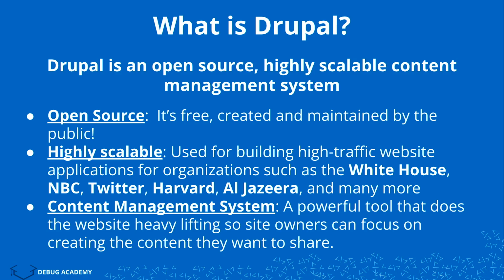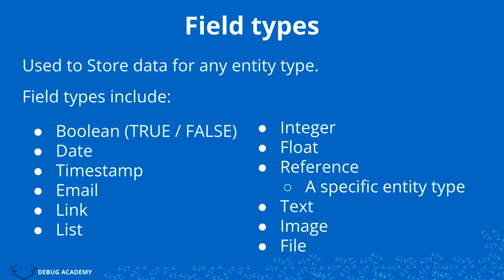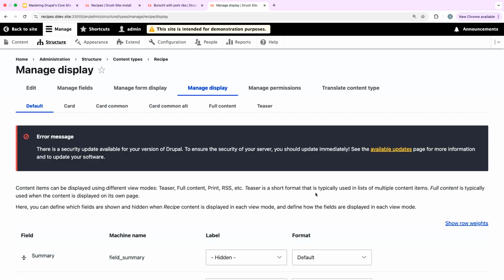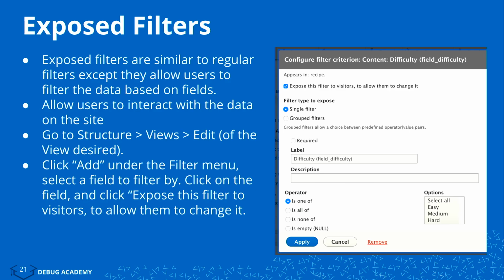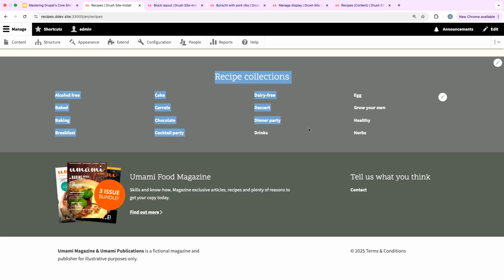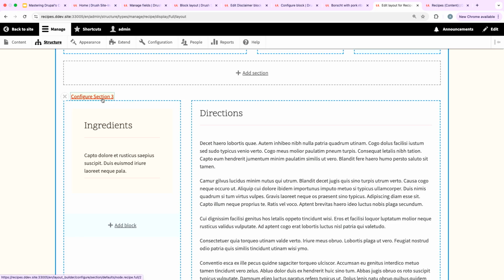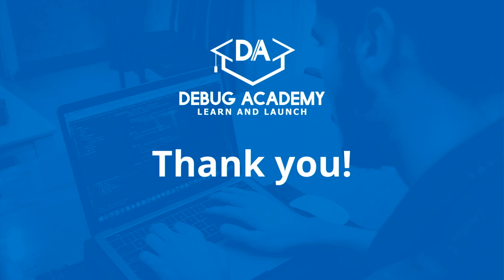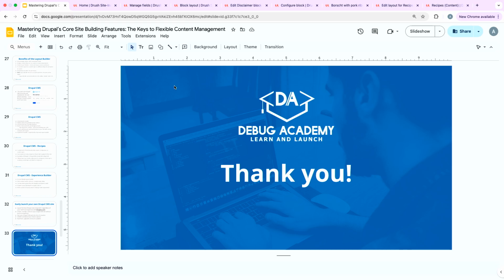Mastering Drupal’s Core Site Building Features - The Keys to Flexible Content Management